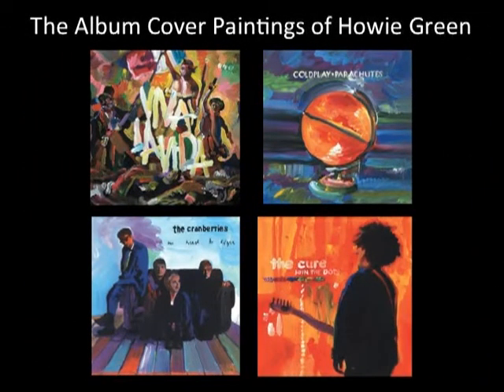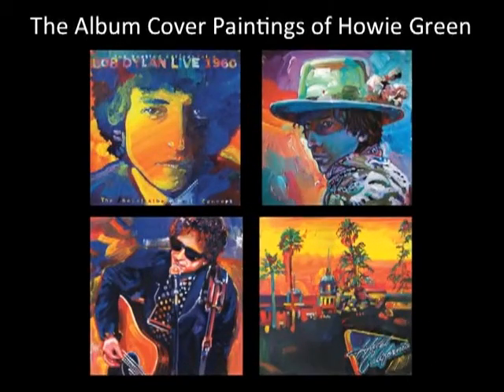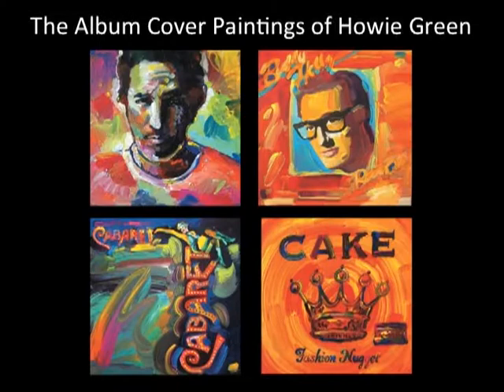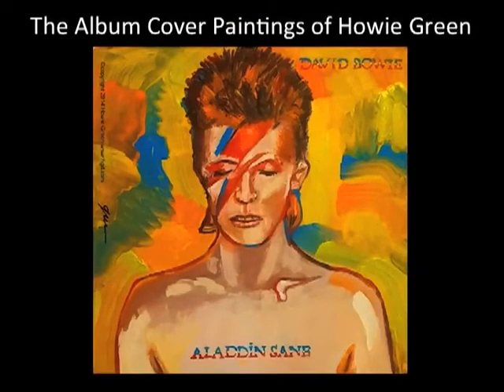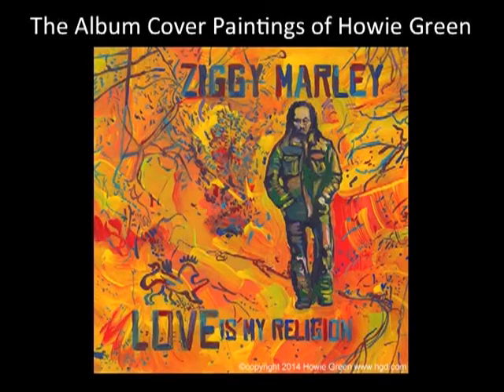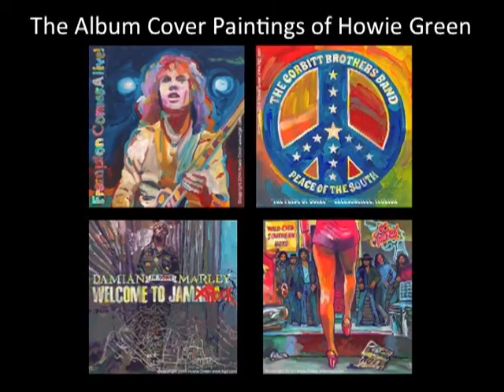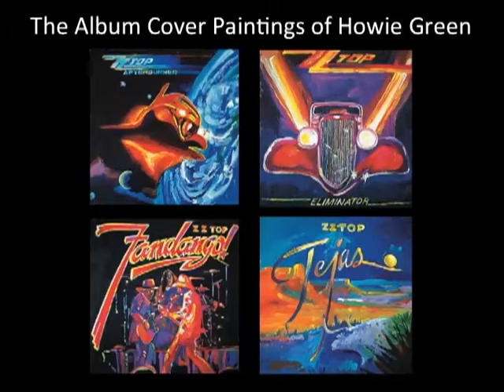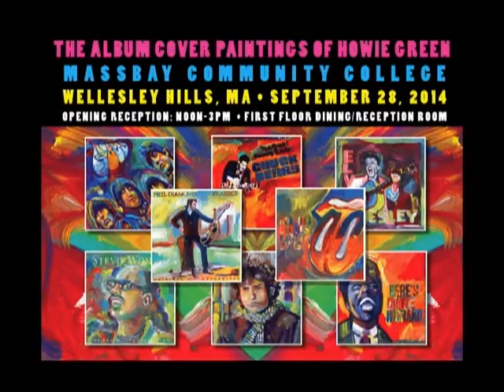MassBay Presents: The Album Cover Paintings of Howie Green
An Interview with Artist Howie Green by Peter Schilling, MassBay Community College. Howie Green is also the author of: Jazz Fish Zen: Adventures in Mamboland.

On Sunday, September 28th, MassBay Community College will hold an opening reception of
The Album Cover Paintings of Howie Green. Howie’s album cover paintings celebrate the golden era
of album cover design as well as the excitement and energy of six decades of music and the artists who created it.

Howie’s album cover paintings have graced the covers of numerous CD releases by recording artist’s including
legendary rapper Biggie Smalls, Catahoula, MoRebo and American Idol finalist Chris Sligh.

The Art Show is a selection of Howie’s record album cover paintings as featured in his art book and also features
saxophonist Jenny Connors playing tunes from the various albums on display.

His album cover paintings are in numerous private collections around the world from Croatia to Australia to Tokyo to New York City and are also in several large public installations in Delray Beach and Jacksonville, Florida.

Howie came to international attention as a painter and artist with the publication of his book Jazz Fish Zen: Adventures in Mamboland. His colorful and whimsical artwork has been featured in over 40 group and solo shows and has adorned over 30 public and private murals.

Boston-based since the early 1970s, Howie has a unique artist's eye for the colorful fun that springs out of our popular culture. Images from comics, celebrities, movies, TV and various other flotsam and jetsam that washes up on the rocky shores of our popular media all make their way into Howie's colorful and fun Pop Art creations.

Using a pop-fauvist color palette and an eclectic, upbeat, approach to his subject matter, Howie says a lot of people tell him that they love "his colors". Howie comments "My colors? They don't belong to me. Colors are out there floating around. I just happen to use them all!"

The Reception is from Noon to 3:00 PM at MassBay Community College,
50 Oakland Street in Wellesley, Massachusetts. Light Refreshments will be served.